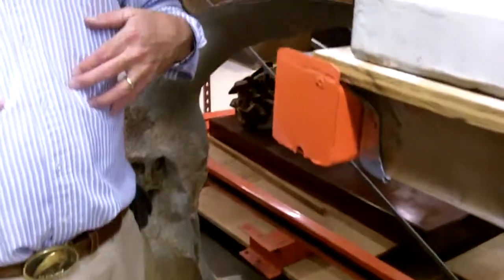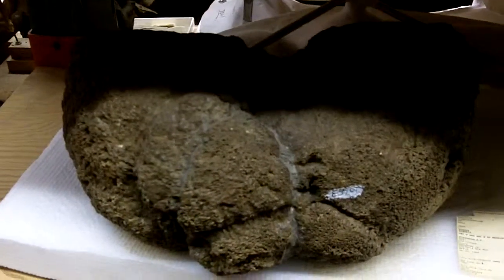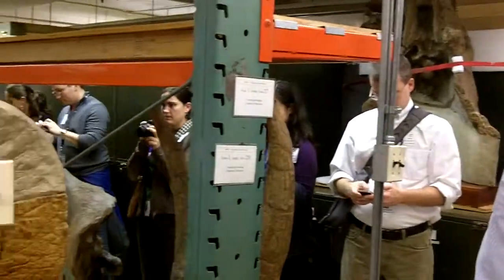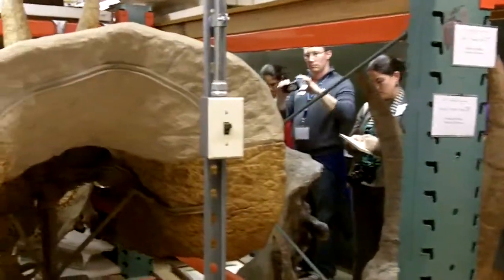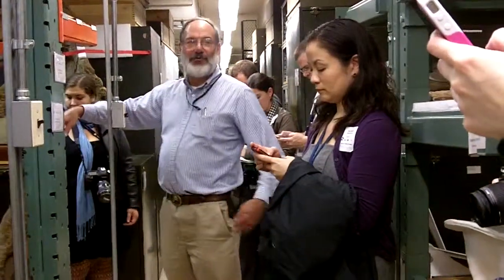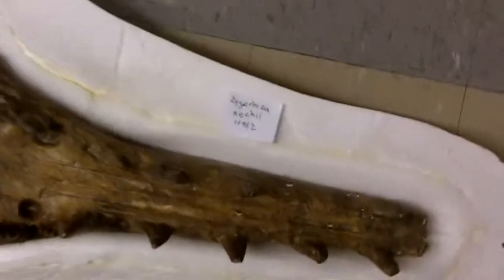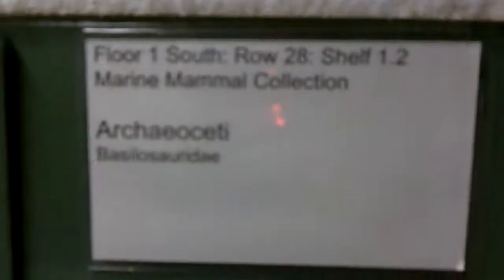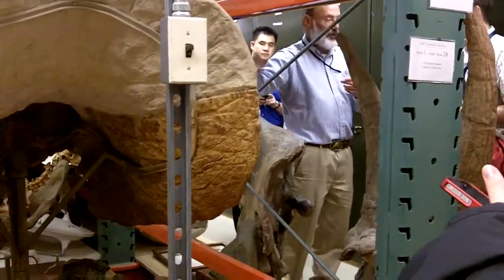SITweetup - Fossils in the Storage Section at Smithsonian's National Museum of Natural History